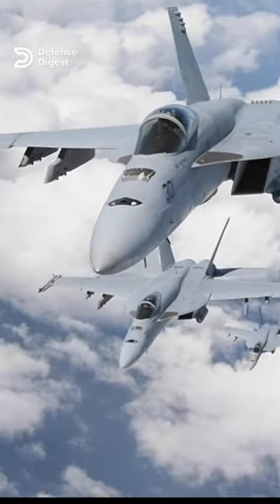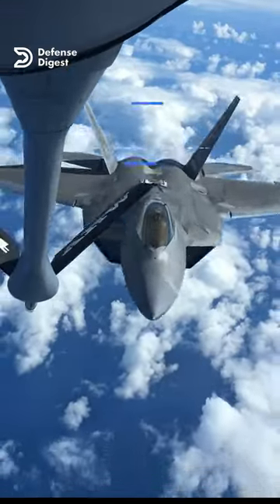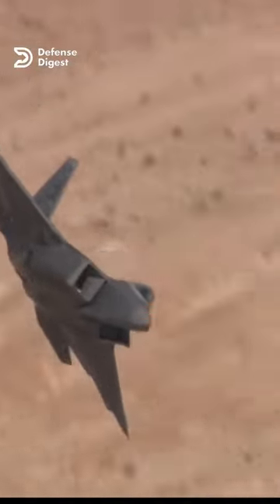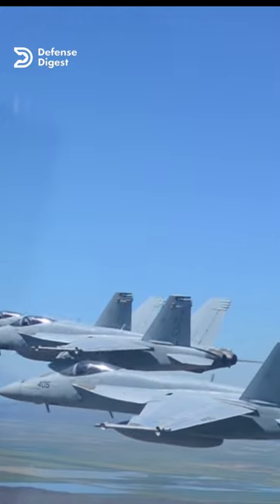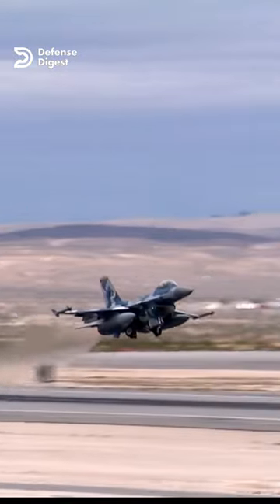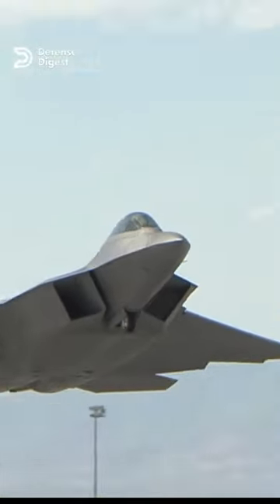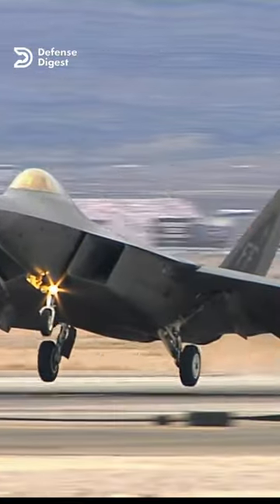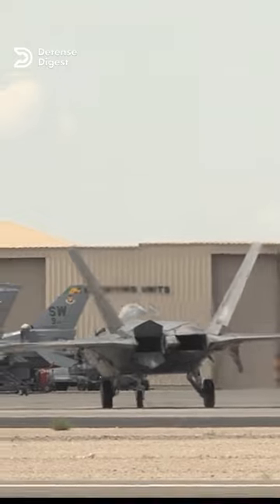Why most fighter jets have twin vertical stabilizers on their tails?